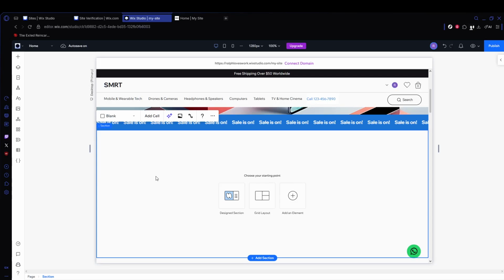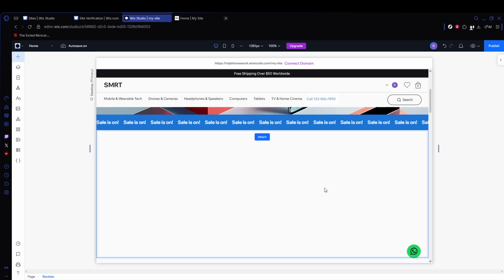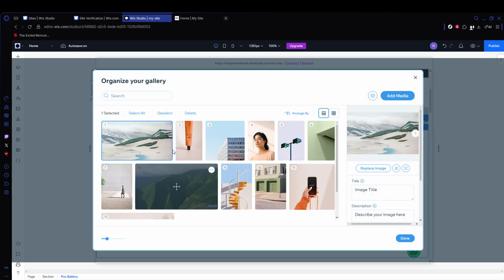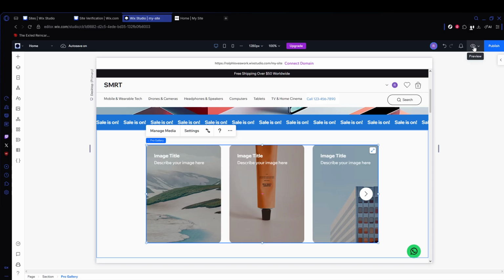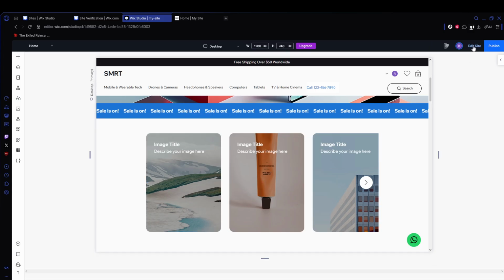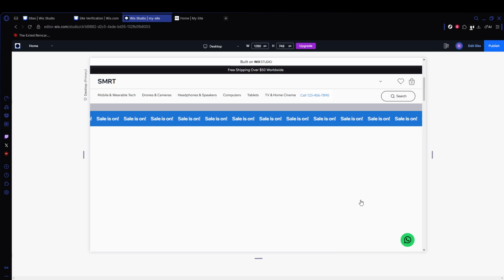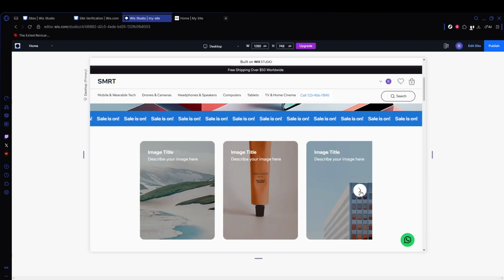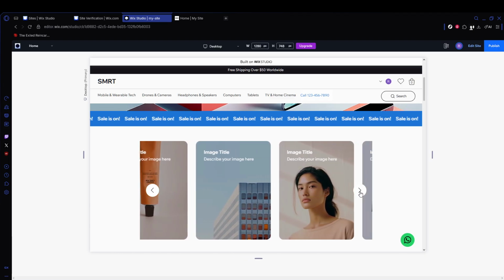How to Create Infinite Logo Carousel in Wix Studio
In today's video we cover How to Create Infinite Logo Carousel in Wix Studio